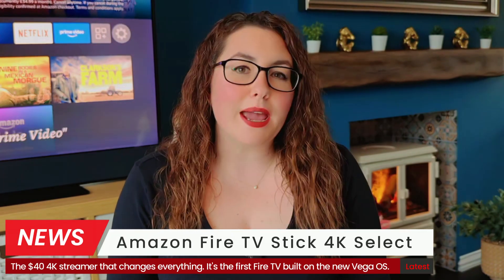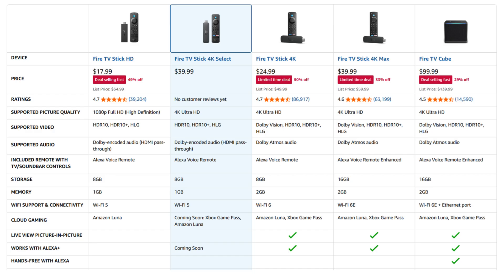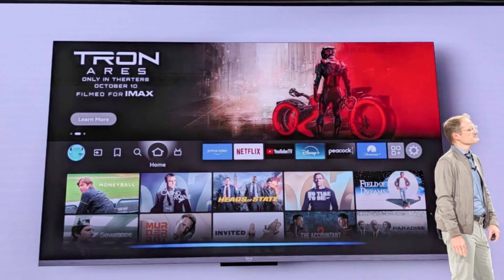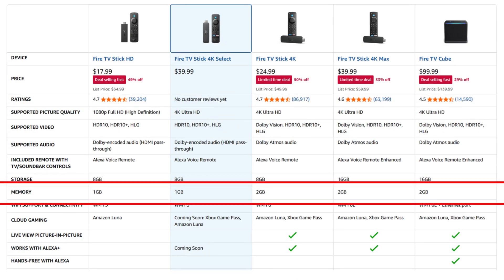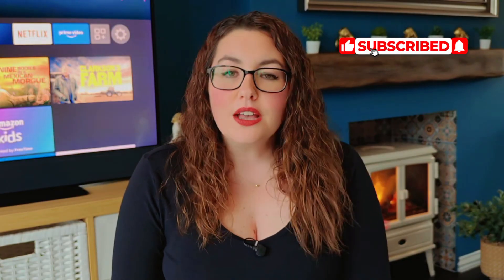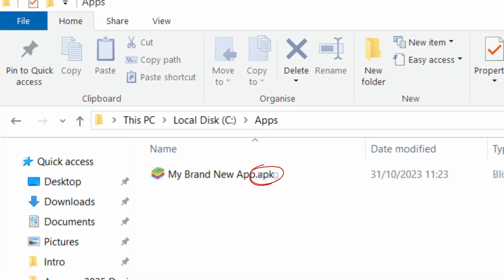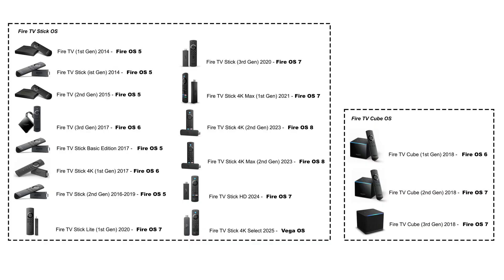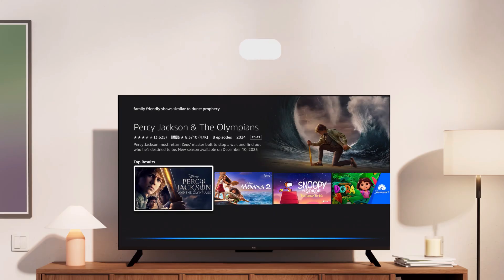Fire TV Stick 4K Select: The $40 4K Streamer That Changes Everything ✨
Amazon just launched the Fire TV Stick 4K Select, the first Fire TV device running Vega OS — Amazon’s brand-new operating system that replaces Android.
It’s faster, smoother, and officially launches October 15, but here’s the big catch: no sideloading.
In this video, I break down everything — from what’s changed under the hood to what this means for existing Fire TV users.

📦 In this video:
• Fire TV Stick 4K Select specs & release info
• What Vega OS changes (and removes)
• How performance compares to current Fire TV devices
• What it means for sideloading going forward

🛒 Pre-order or check the latest price: